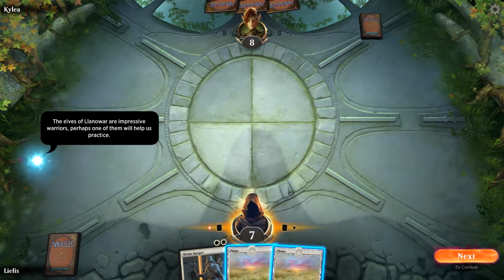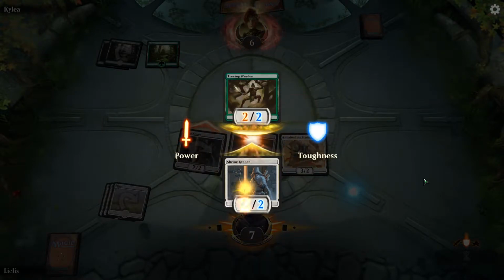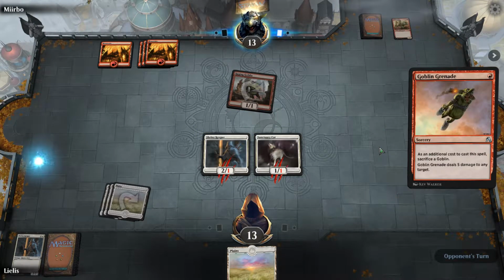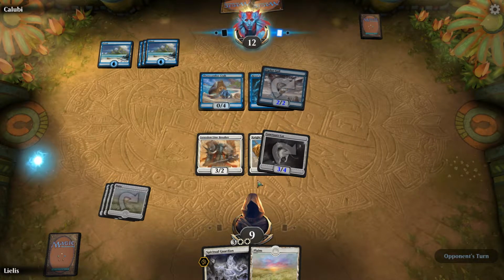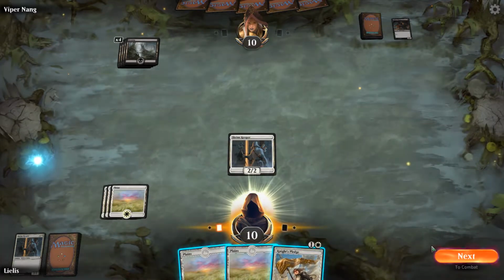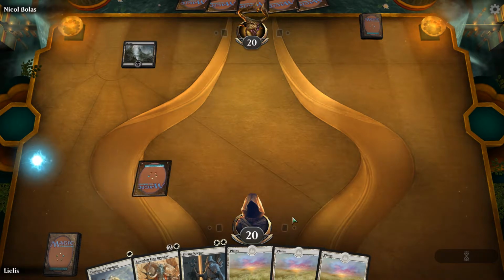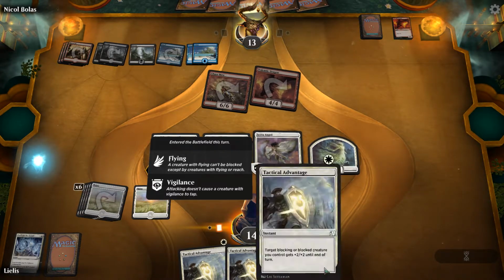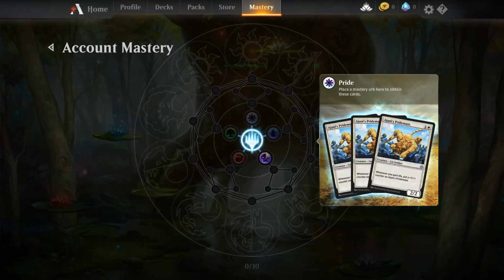Tutorial: Magzie Play's: Magic The Gathering Arena!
In this episode, we get through the Whole Tutorial and to the main Game.  Don't forget to pick which Deck I should Start with in the comments down below.